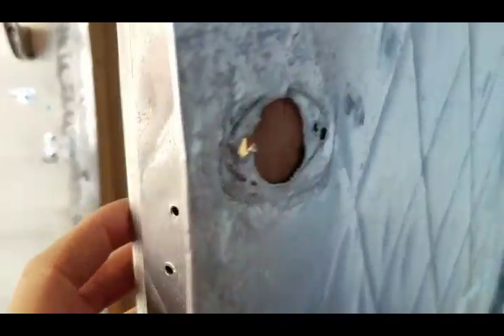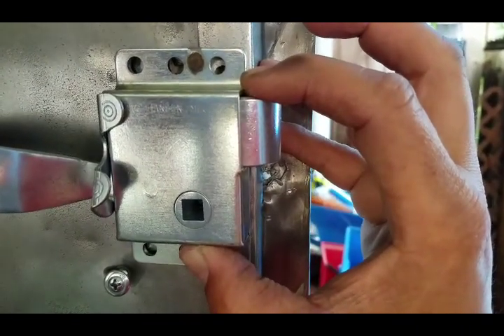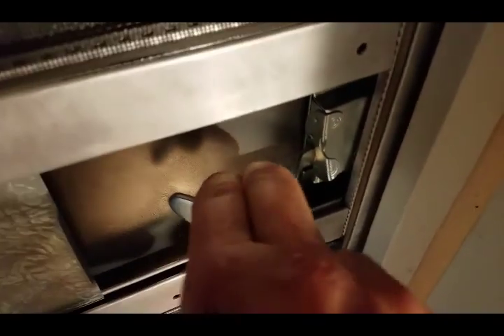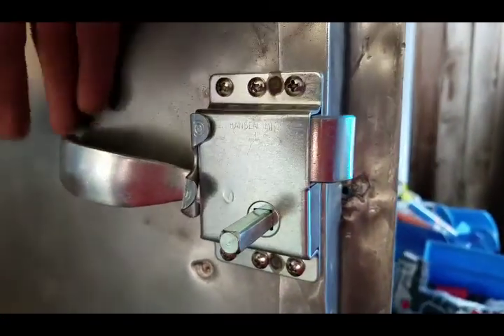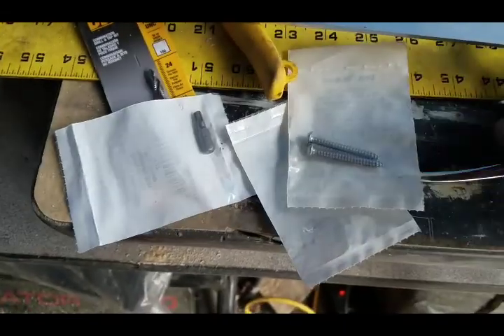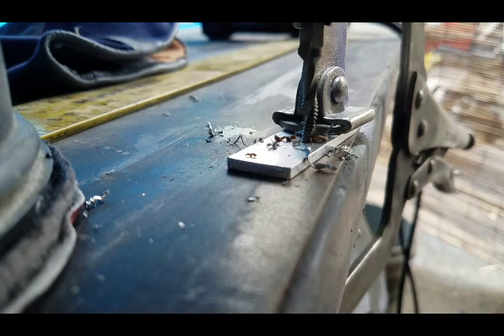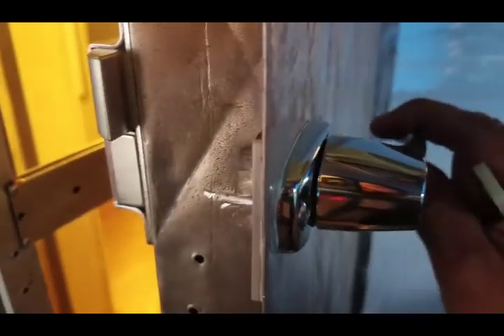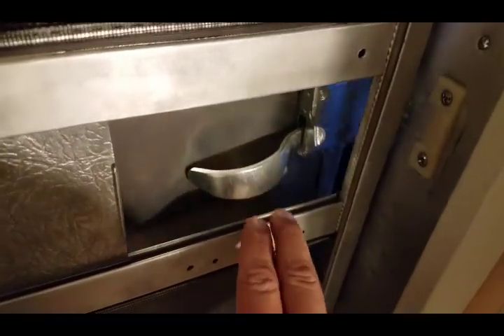Replacing door latch on vintage Santa Fe travel trailer.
Our trailer did not come with a latch! Other Santa Fe trailers have a handle similar to a house door with the striker coming out of the center of the door. This was a little different.

Keywords RV camping glamping classic boondocking camper retro.